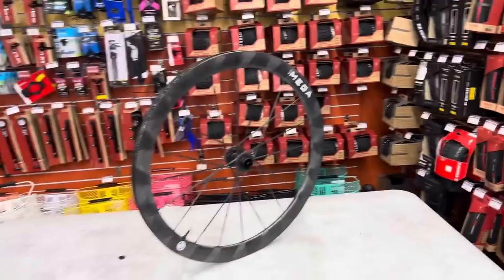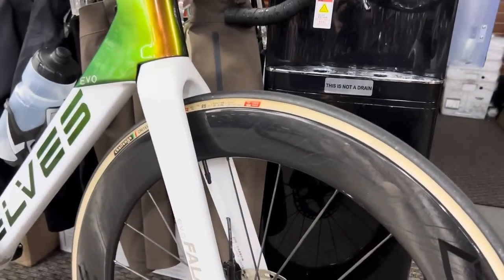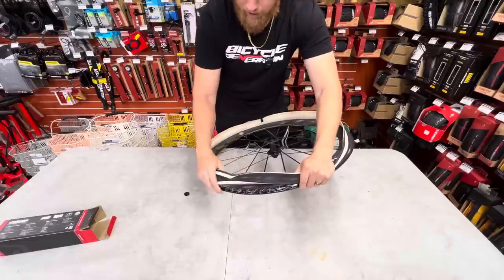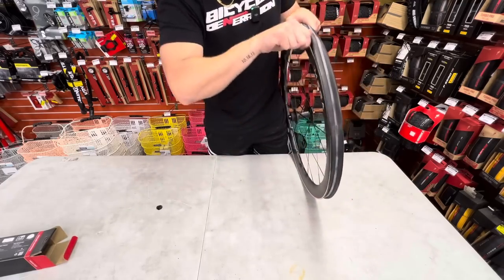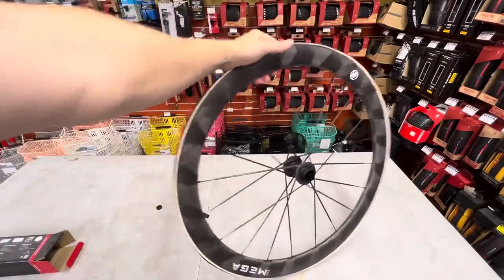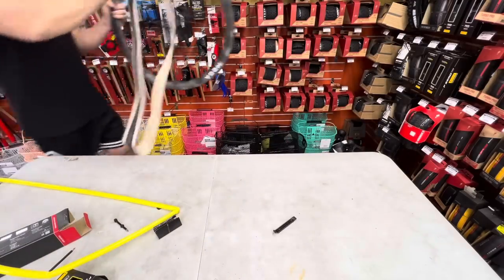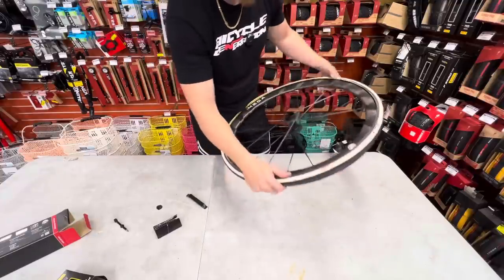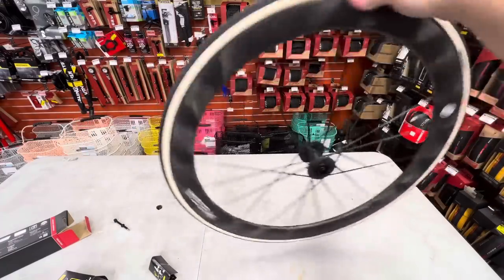I LIED..... 99% OF CYCLIST CAN NOT INSTALL THIS TIRE!! *IMPOSSIBLE*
GCperformanceyt.com

0:00 INTRO
1:00 NEW TIRE
2:00 MY CURRENT SETUP
3:20 call me daddy
4:13 first test
7:29 evolution thumbs
7:40 back to test
10:03 first completion
10:55 how to handle customers
11:38 life lesson
12:39 TPU tube install
17:25 completion of tpu tube!!!